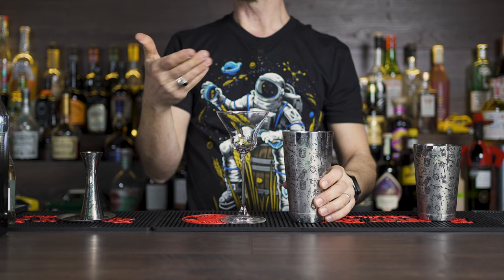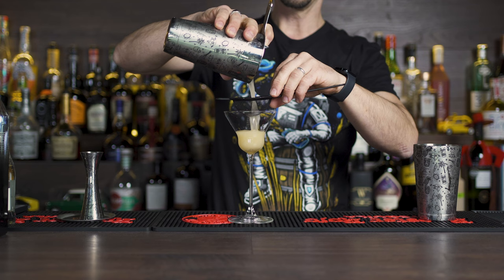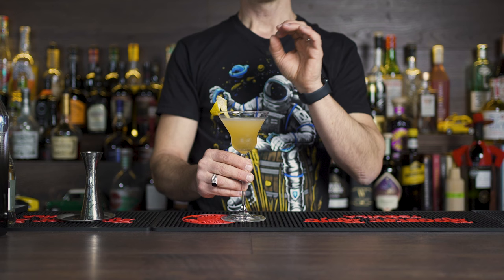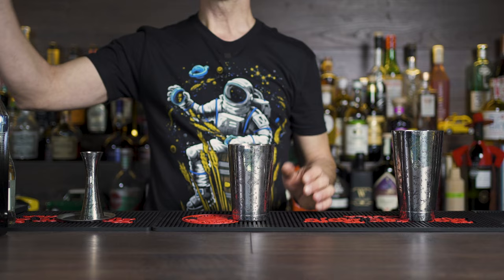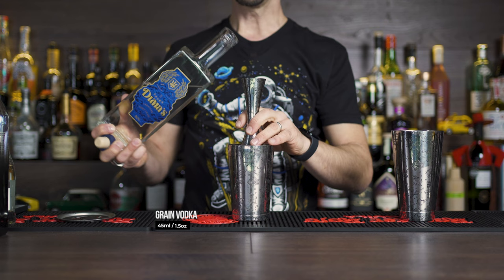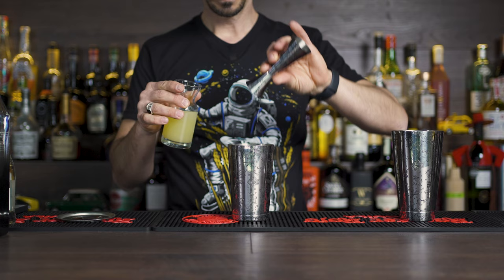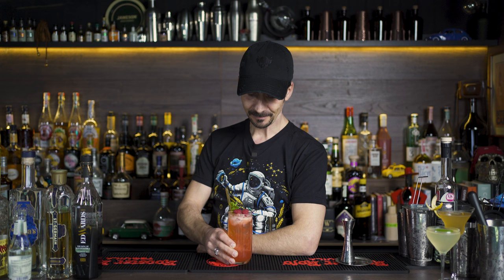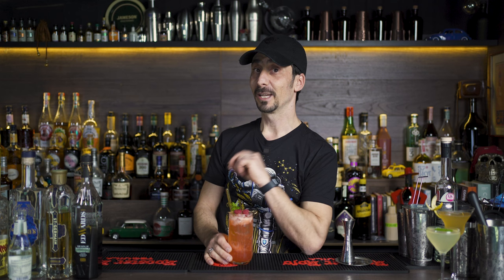How to Make Delicious Vodka Cocktails! Summer Cocktails.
Do you want to know How to Make Delicious Vodka Cocktails? Stick around, and will show you how to prepare my top three Cocktails with Vodka. All of the recipes are a favourite of mine, and I will give you the perfect serving time suggestion.

GREYHOUND'S TOOTH
- 45ml / 1.5oz Grain Vodka
- 22.5ml / .79oz Benedictine Liqueur
- 22.5ml / .79oz Pink Grapefruit Juice
- 7.5ml / .26oz Rich Sugar Syrup (optional)
- 8 drops of Grapefruit Bitters

BERNICE
- 45ml / 1.5oz Grain Vodka
- 7.5ml / .26oz Strega Liqueur
- 15ml / .5oz Lime Juice
- 10ml / .35oz Rich Sugar Syrup
- 1 dash of Absinthe

COURTSIDE
- 1 Strawberry
- 3 Raspberries
- 35ml / 1.23oz Potato Vodka
- 15ml / .5oz Elderflower Liqueur
- 45ml / 1.5oz Cold Pressed Apple Juice
- 15ml / .5oz Lime Juice
- 10ml / .35oz Rich Sugar Syrup

TIMESTAMPS
Intro: 0:00
Greyhound's Tooth Cocktail 2:42
Bernice Cocktail 4:55
Courtside Cocktail 7:10
Tasting 10:55

How to Make 3 Delicious Vodka Drinks! - JSOS